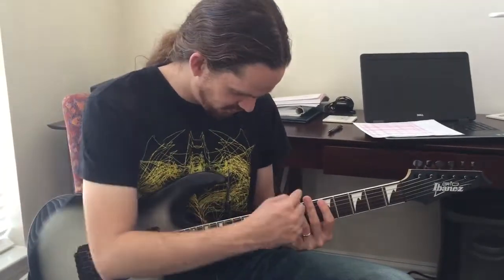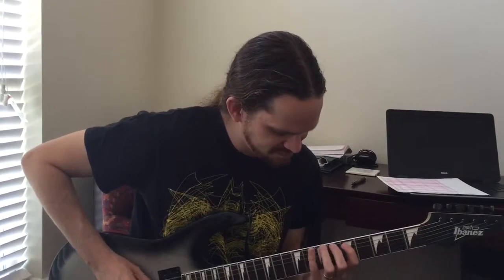Andrew h lesson - inspector gadget